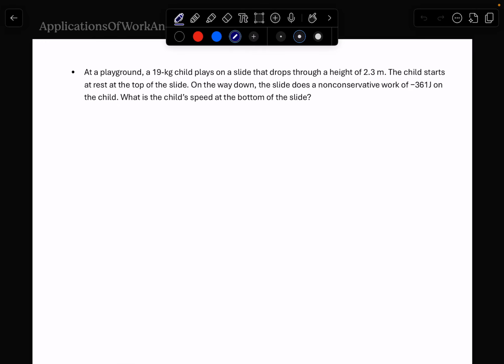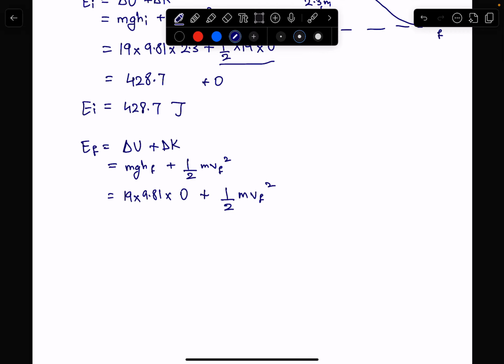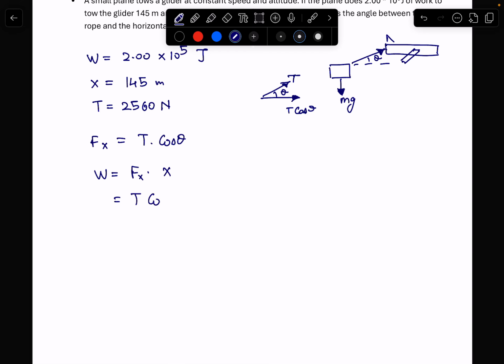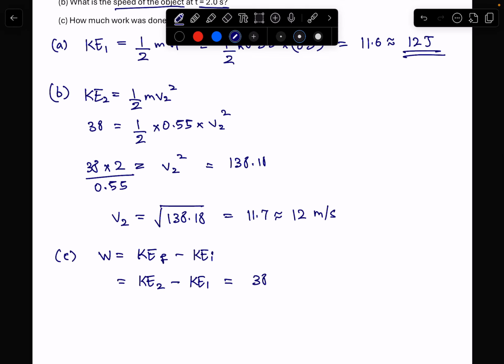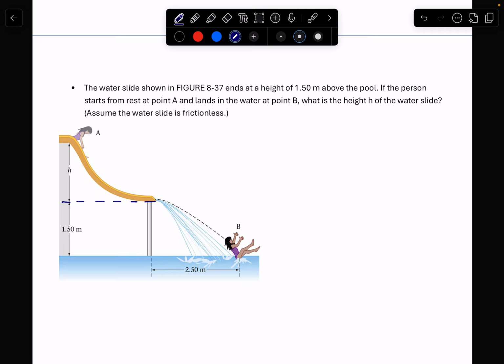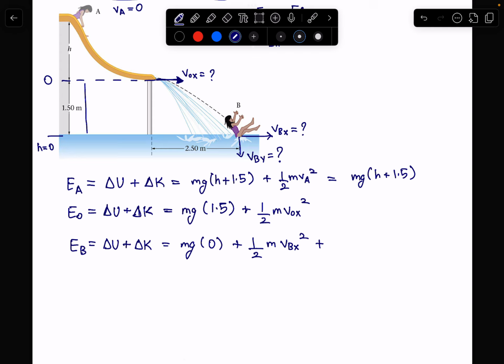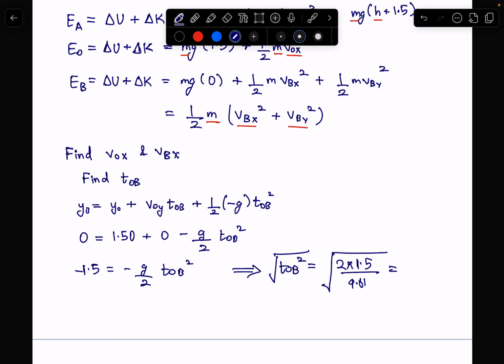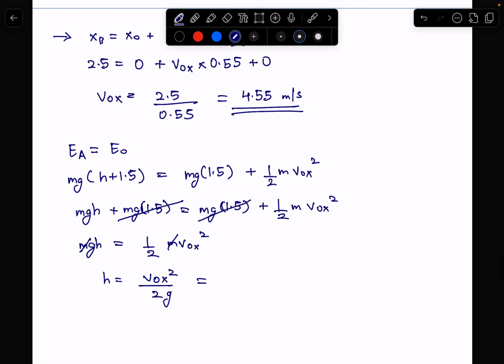A few College Physics problems (Chapters 7 - 8)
Applications of Work and Energy
Chapters 7 - 8
Lecturer: Dr. Bhat